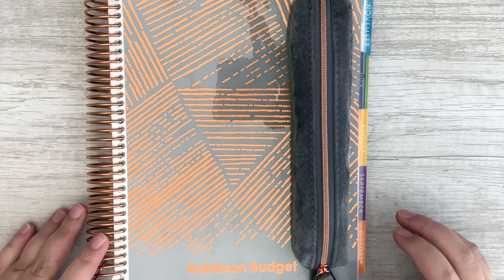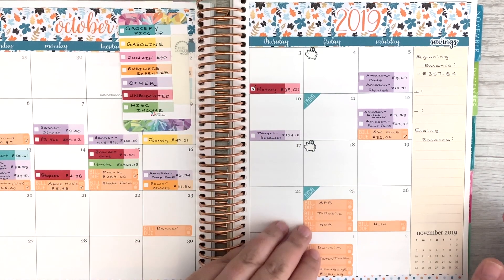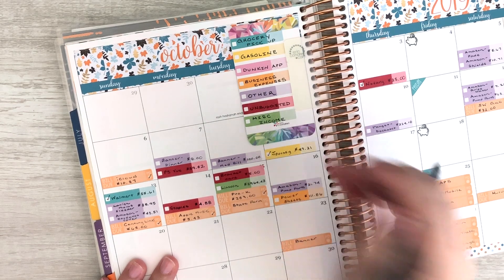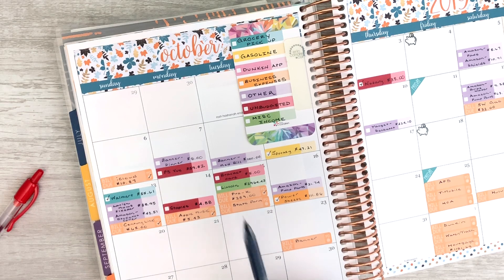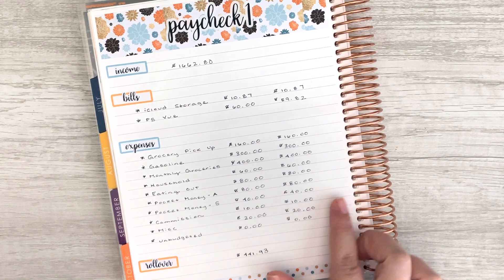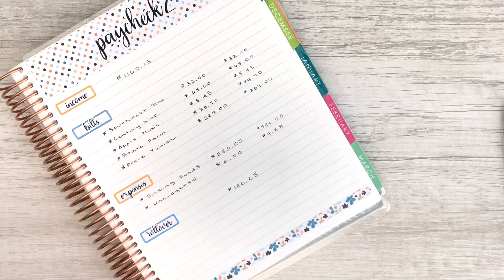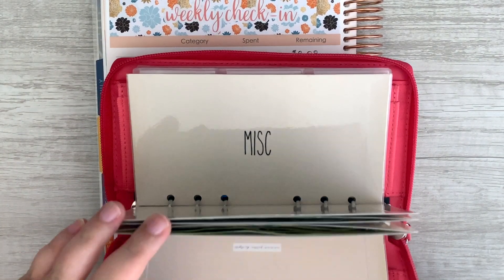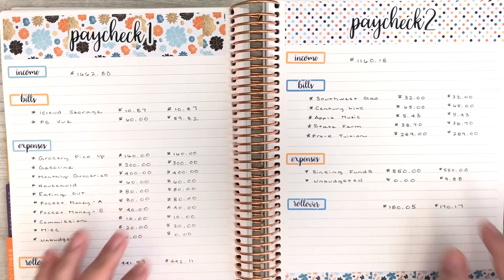Paycheck Two Budget Check In & Cash Envelopes | October 2019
Hey friends!

In today’s video, I am checking in with our Paycheck Two budget for October 2019.

Xoxo,
Stephanie Anne

MISC BUDGETING & PLANNING PRODUCT RECOMMENDATIONS:
- Slice Cutter
- Frixion .7 Erasable Pen
- Filofax Personal Organizer